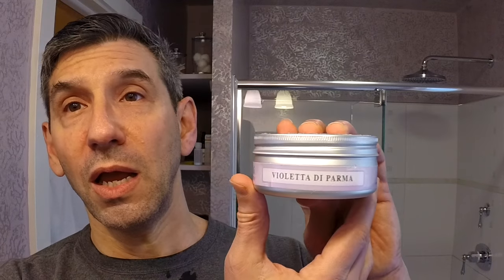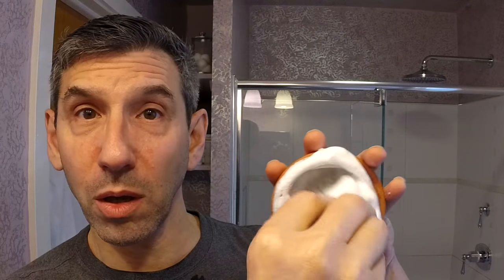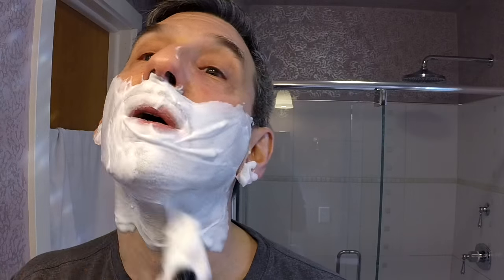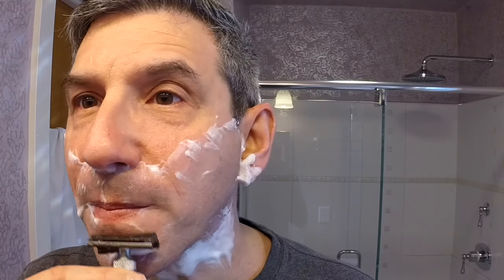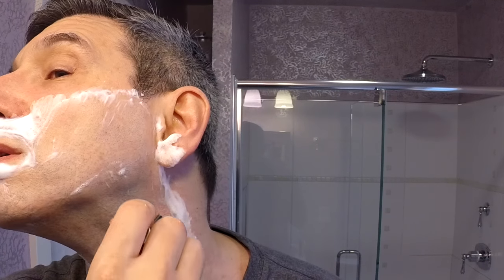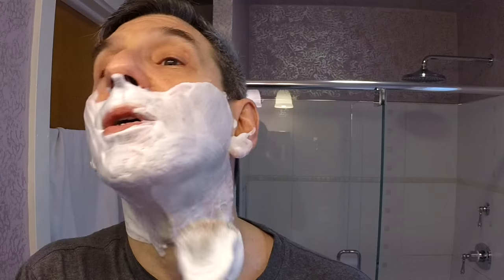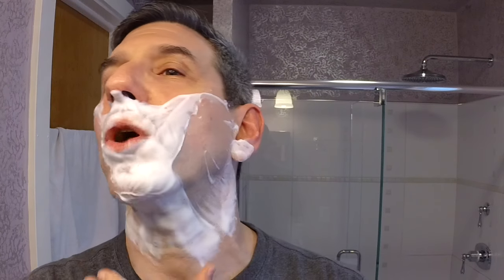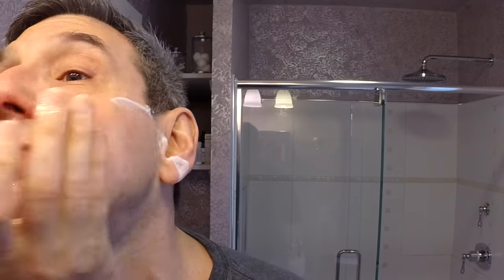Saponificio Bignoli "Violetta di Parma" shaving cream - Maggard Slant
Today I get to shave with another new Italian shaving cream, the "Violetta di Parma" from Saponificio Bignoli. As for the razor, it's the Maggard Slant on their MR5 stainless steel handle.

*** Kit ***
Maggard Slant on MR5 handle, Personna Red blade
Saponificio Bignoli shaving cream "Violetta di Parma"
Vie-Long horsehair brush
Myrsol "Formula C" aftershave

*** Intro Music ***
Thjs time, something from Rick Astley -- ha, NEVER! Of course it is the wonderful "Spygame" from Parol Stelar. I hope one day he calls me to thank for spreading the word...